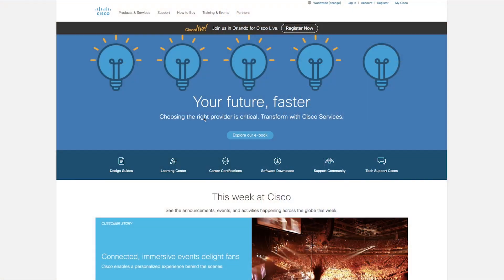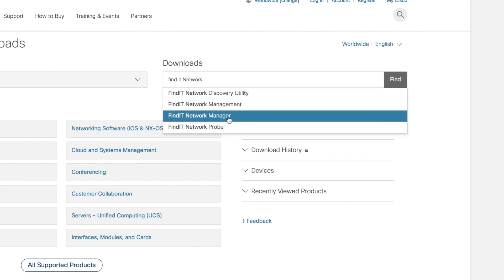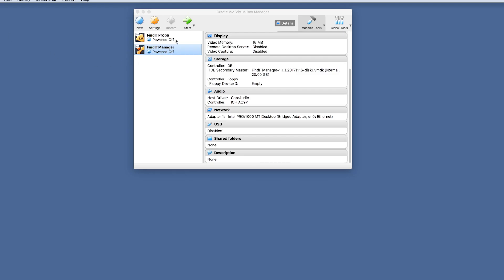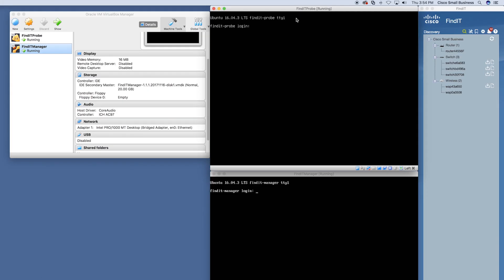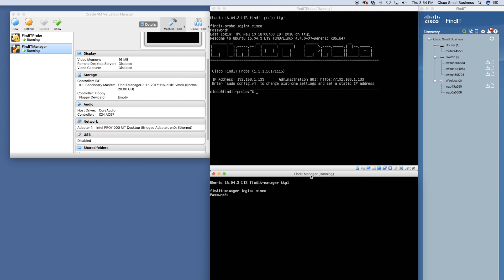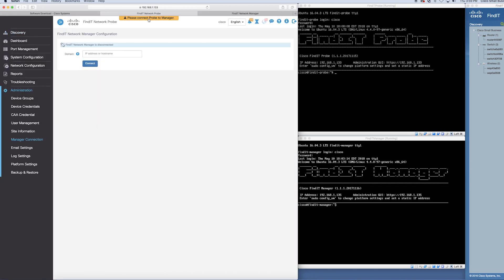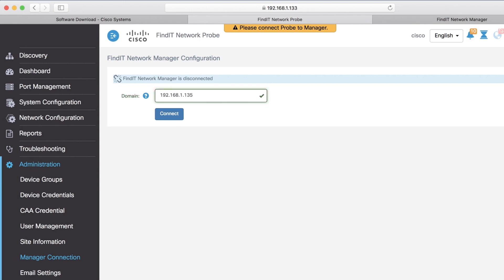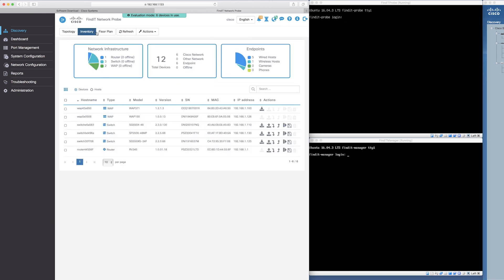Cisco Tech Talk: FindIT Topology and Device Deployment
Learn how to configure and deploy devices using Cisco FindIT. For additional support information, visit the Cisco Small Business Support Community